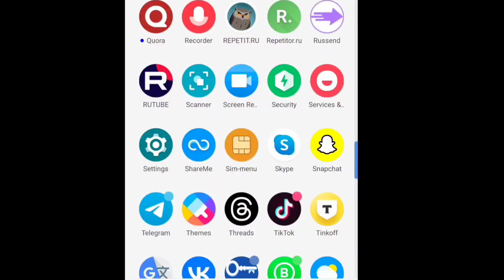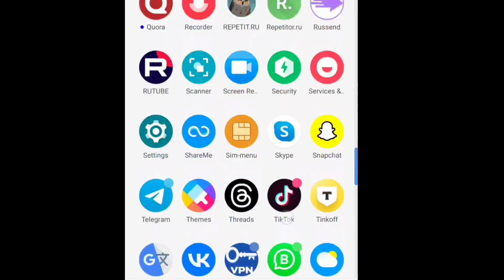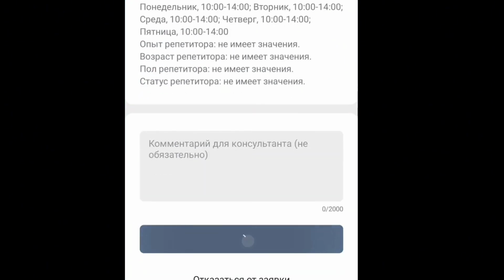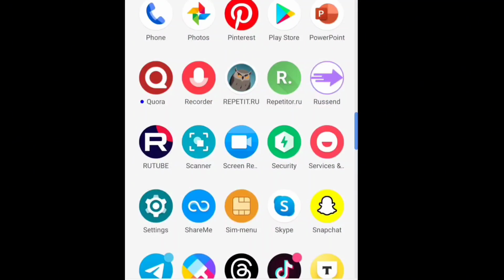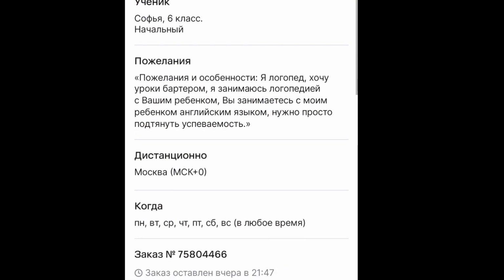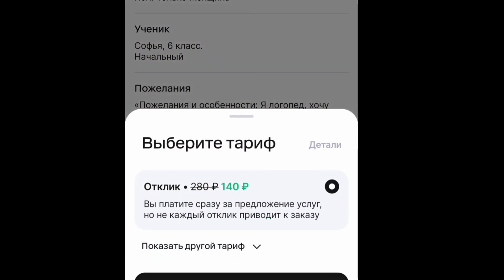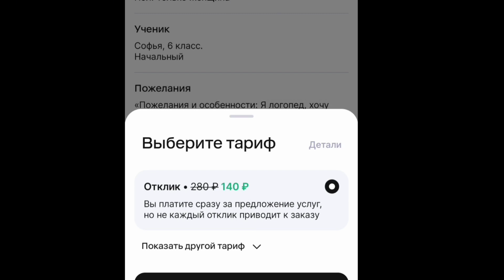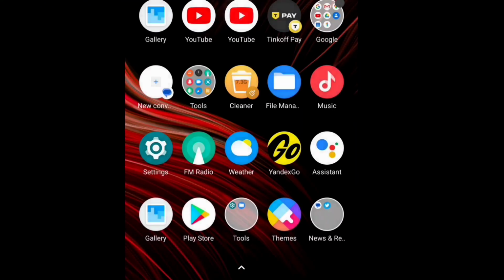Apps in Russia to Find teaching Jobs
Here are some applications in Russia you can get students on (that's if you are a teacher🤗).